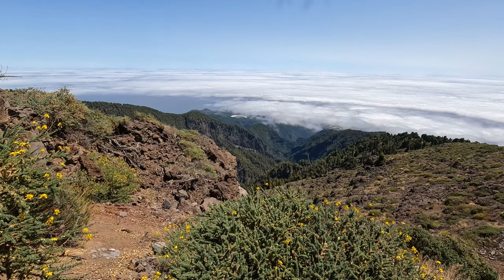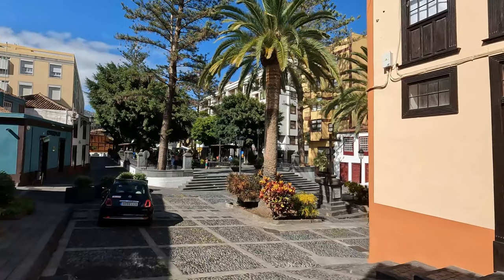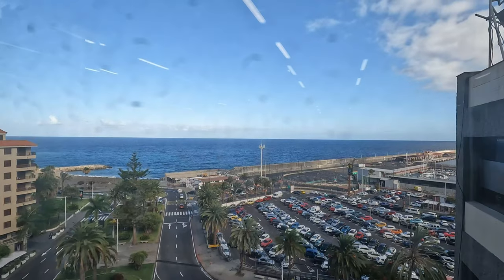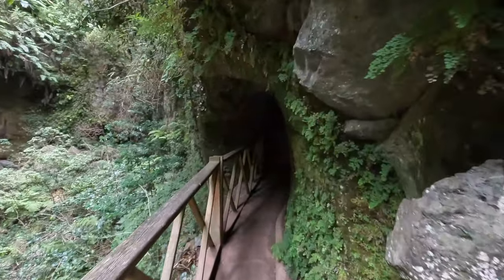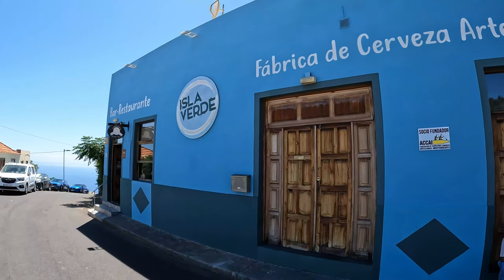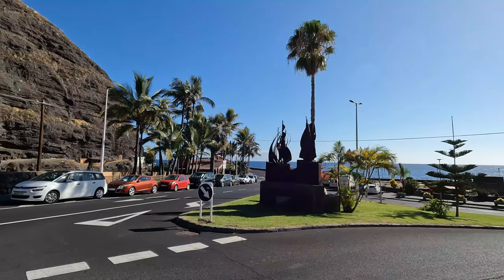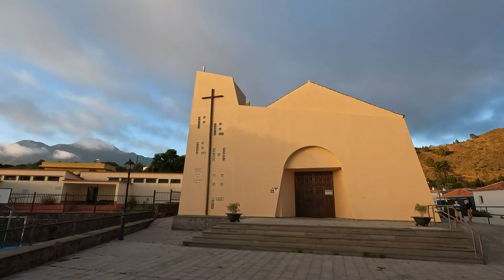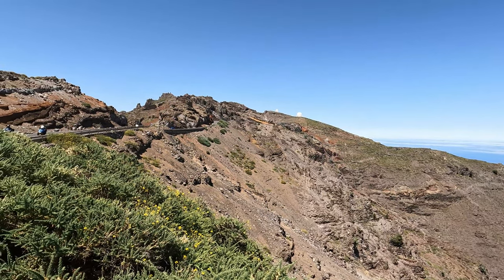La Palma - The MOST BEAUTIFUL Of The Canary Islands?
This is La Palma island, the most beautiful of the Spanish Canary Islands, vastly overshadowed by its neighbours such as Tenerife and Gran Canaria when it comes to tourism.

It's home to international observatories and the perfect night sky, but it's also an island that still very much shows its scars from the 2021 volcanic eruption and more recent wild fires.

In this video I’ll show you La Palma, the damaged but most beautiful of the Canary Islands.

🎥 My Gear

📷 Cameras
► GoPro Hero 10
► DJI Osmo Pocket 3 Creator Combo
► iPhone 15 Pro Max (for close ups)

🎤 Mics
► RØDE Wireless GO II
► RØDE Lavalier Mic
► Sennheiser MKE 200

🔭 Tripods
► GoPro 3-Way 2.0
► GoPro Shorty

💻 Laptop
► MacBook Pro 16.2-inch

🛍️ Other
► SD Cards
► Hard drives

Chris Kermis is a participant in the Amazon Services LLC Associates Program, an affiliate advertising program designed to provide a means to earn a small amount of money by linking to Amazon.com.   I only link to products that I actually use myself and that I believe my audience might get value from.

Where I get the music for my videos (free 30 day trial for creators):

Attributions

Satellite image contains modified Copernicus Sentinel data 2021, Attribution, via Wikimedia Commons